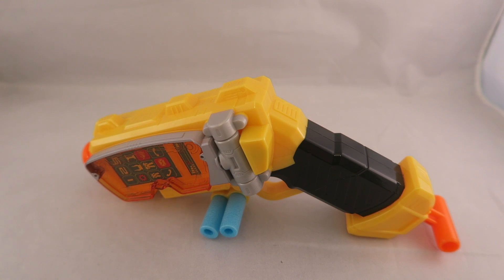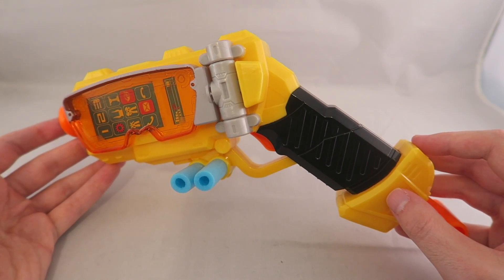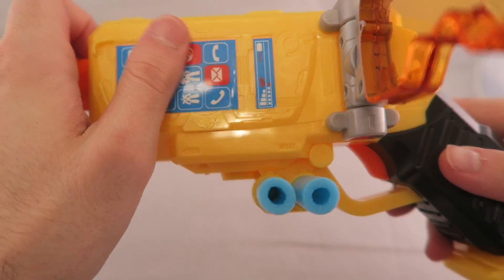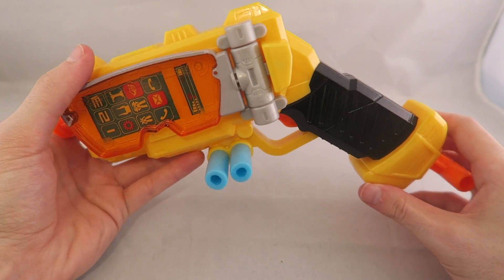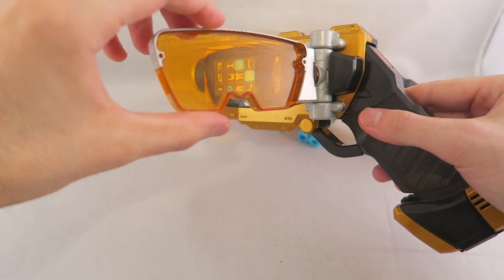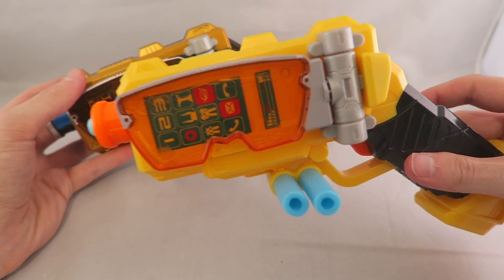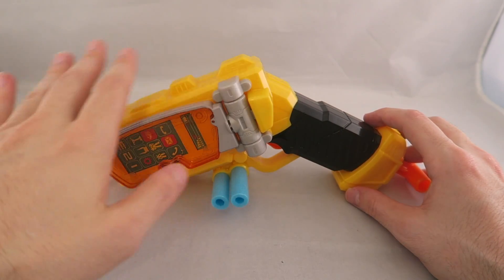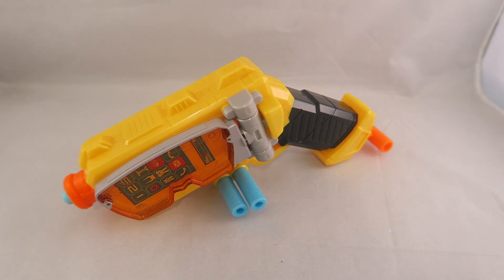Striker Morpher Blaster Review & Comparison | Power Rangers Beast Morphers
Welcome to my Review for the Power Rangers Beast Morphers Striker Morpher Nerf Blaster Review. This is the main changer for the Gold & Silver Rangers in the series. They have decided to turn it into a Nerf gun release. Does this mean you should skip it in favor of the Go-Busters version?